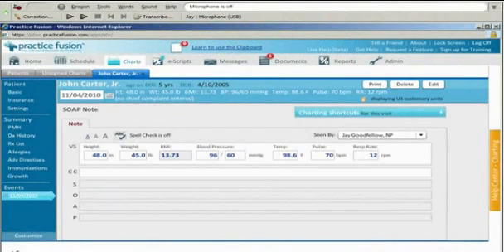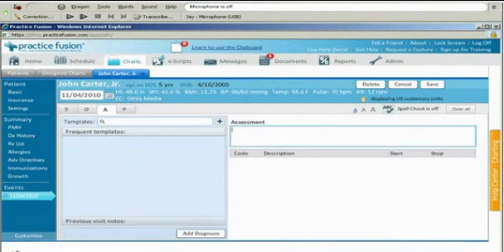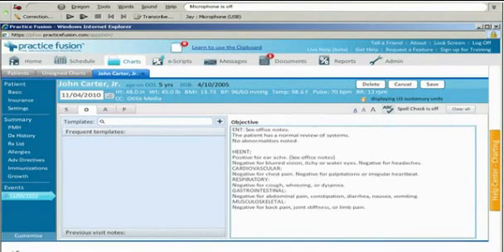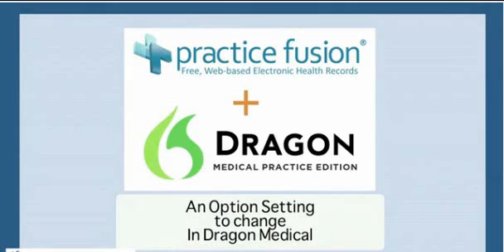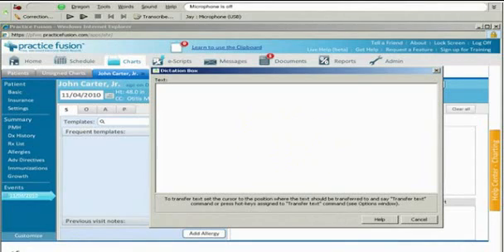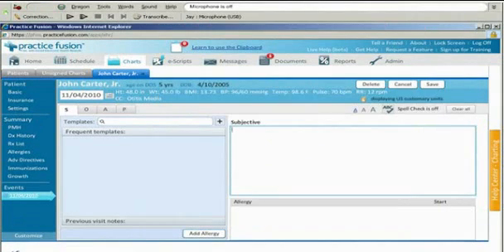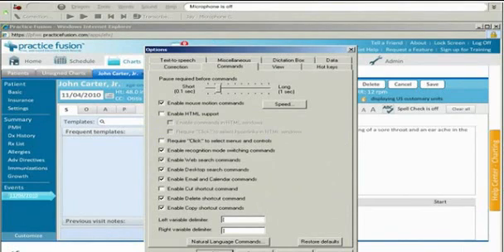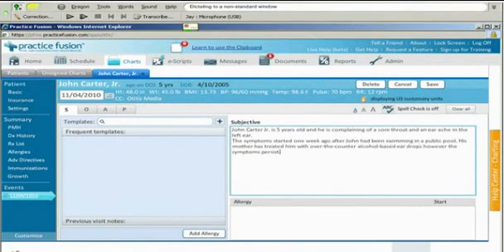Dragon Medical Practice Edition use with Practice Fusion EHR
Demonstration of Dragon Medical Practice Edition use with Practice Fusion EHR. Using Dragon Medical to voice dictate an individualized patient visit into Practice Fusion EHR, instead of searching through preset templates to use for every patient. Dragon Medical voice dictation provides individualized care!